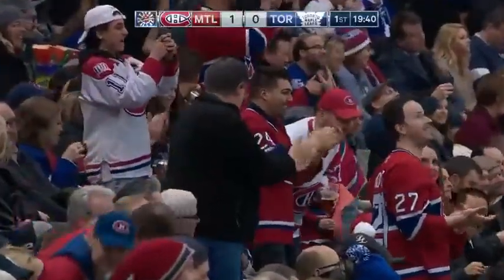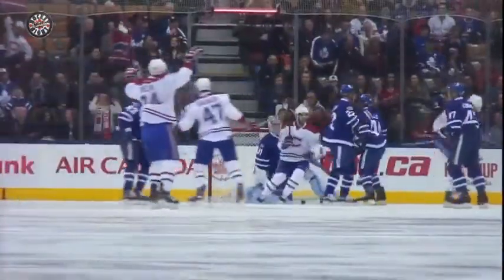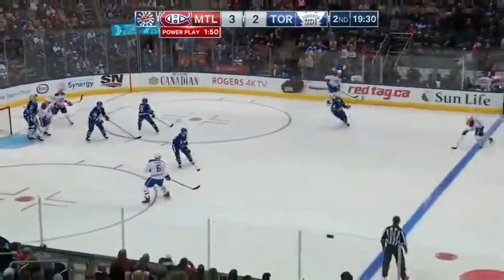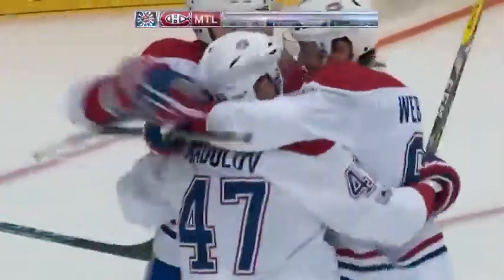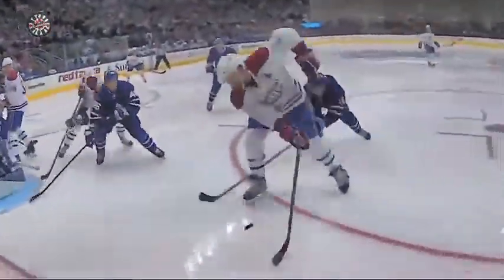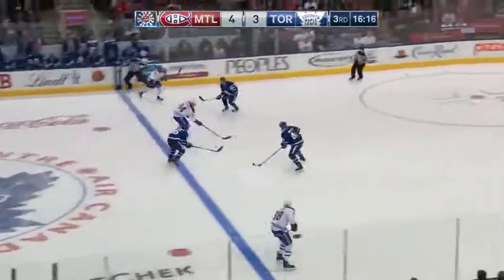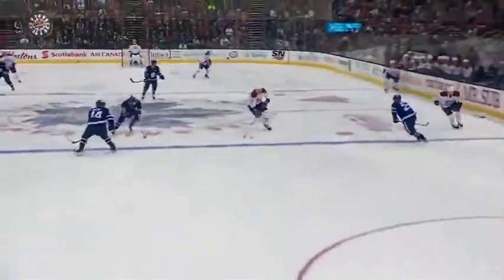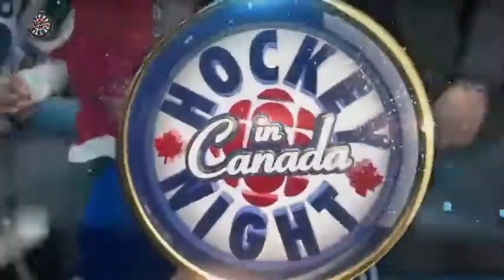Обзор матча Монреаль - Торонто / CANADIENS VS MAPLE LEAFS JANUARY 7, 2017 HIGHLIGHTS